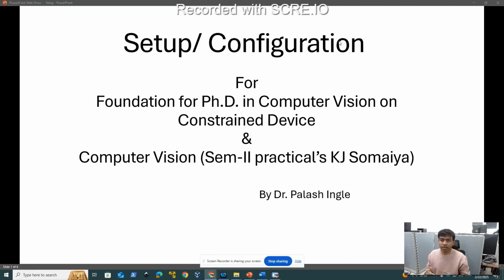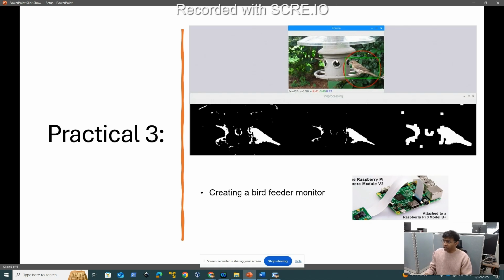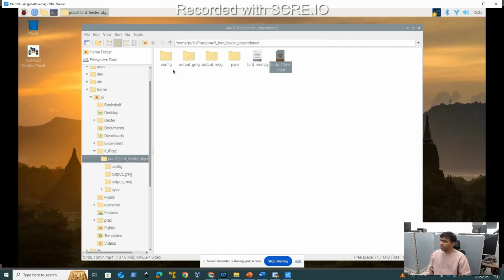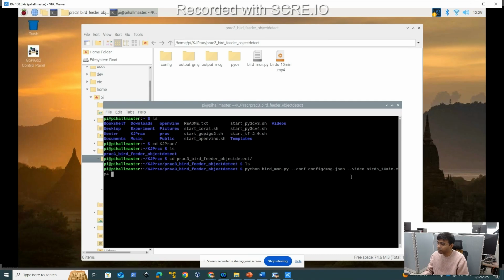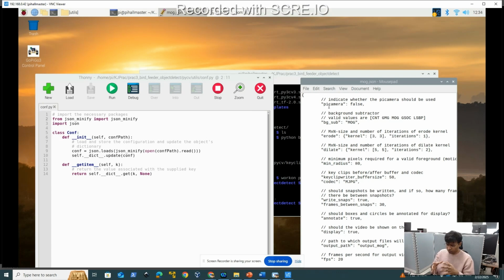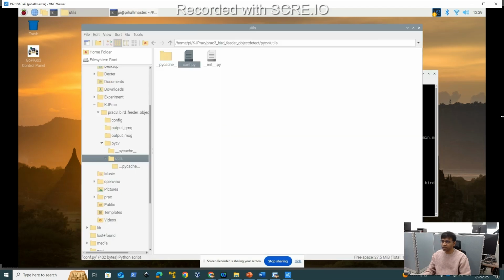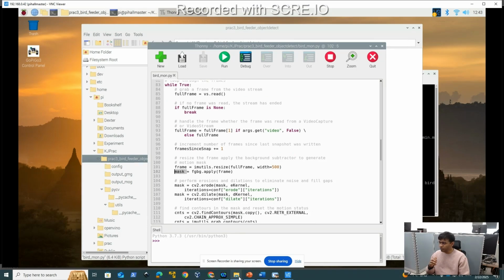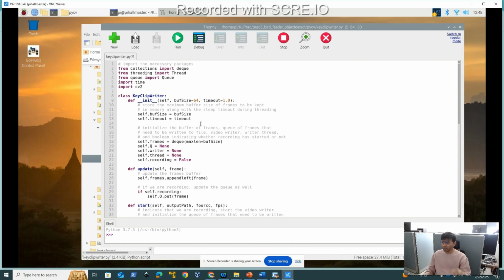Practical No. 3: Creating a bird feeder monitor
The  Computer Vision Practical for the Sem-II, K J Somaiya University Student, and these videos are also for the PhD student to build the foundation concerning Raspberry Pi and Vision Algorithm.